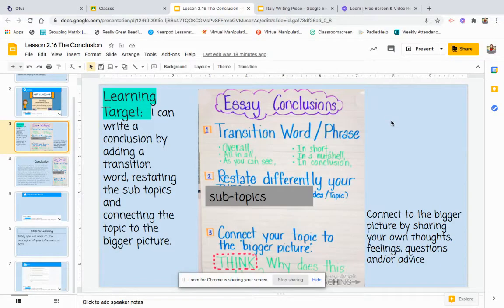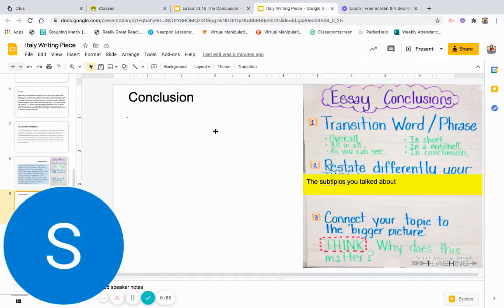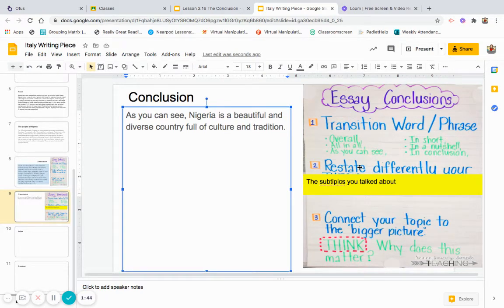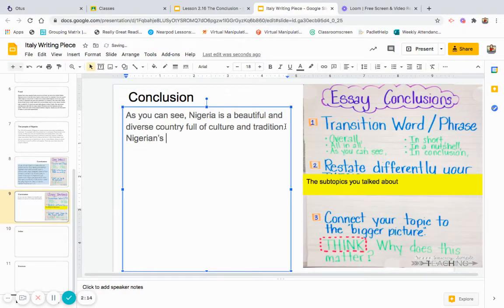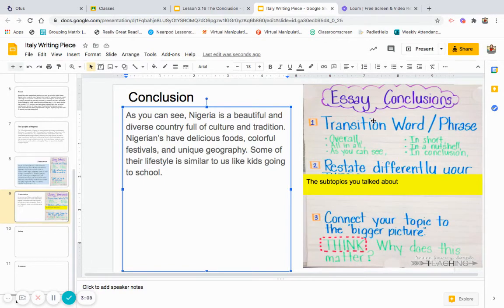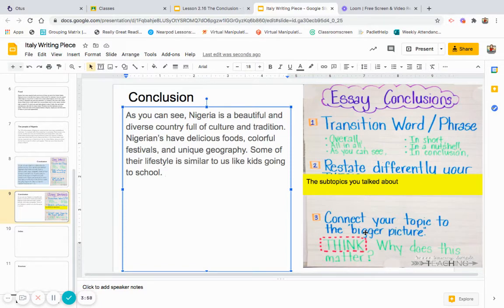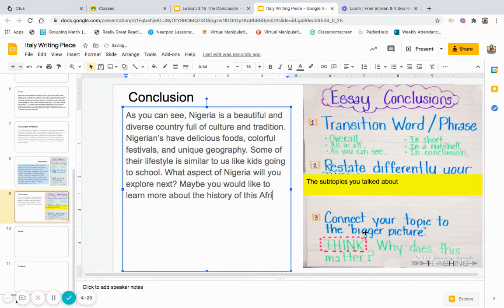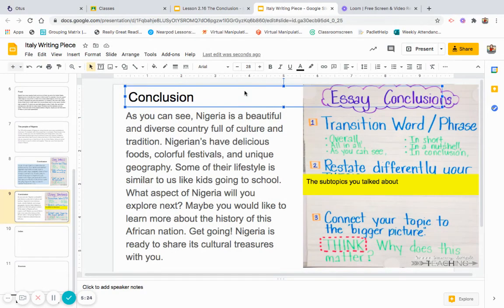Drafting- The conclusion Paragraph